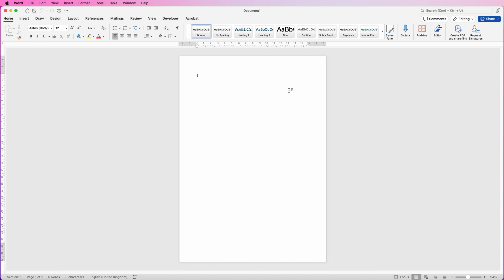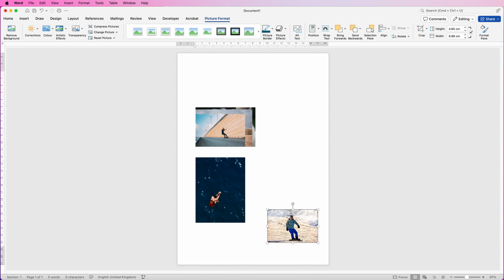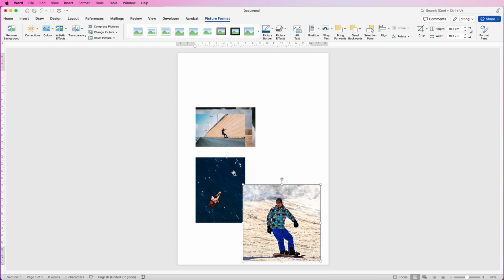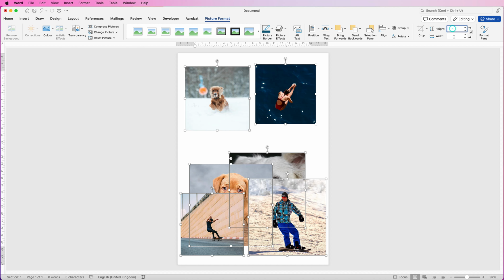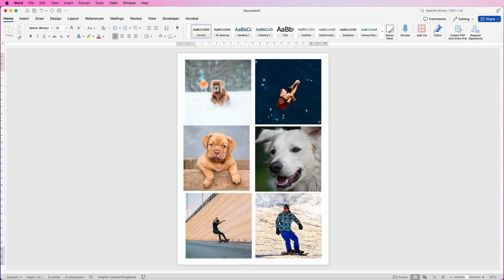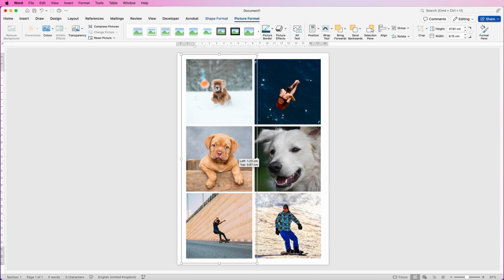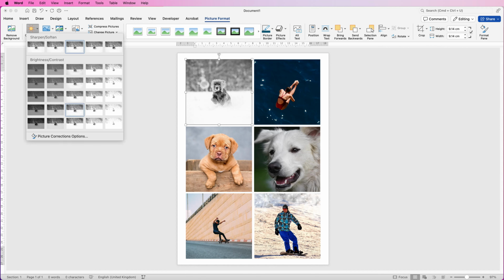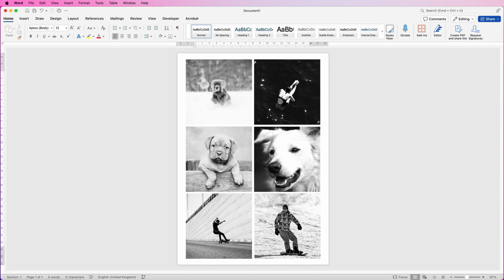Complete Guide : Insert, resize, convert to Black and White, and align images in Microsoft Word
Want to create a professional-looking document with perfectly formatted images? In this step-by-step tutorial, I'll show you how to:

✅ Insert images into Microsoft Word
✅ Resize them to the same dimensions effortlessly
✅ Convert images to black and white for a clean, uniform look
✅ Align images perfectly on an A4 page for a polished layout

Whether you're working on a report, a resume, or a project, these easy techniques will help you format images like a pro!

📌 Chapters:
00:00 - Introduction
00:45 - How to Insert Images
02:30 - Resizing Images to Match
04:15 - Converting Images to Black & White
06:00 - Aligning Images Perfectly on A4
07:45 - Final Touches & Tips